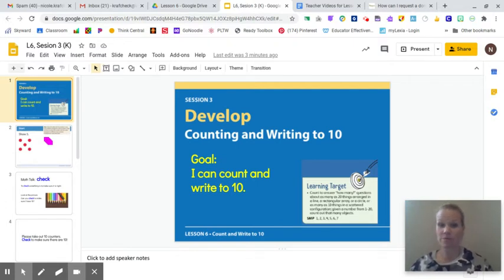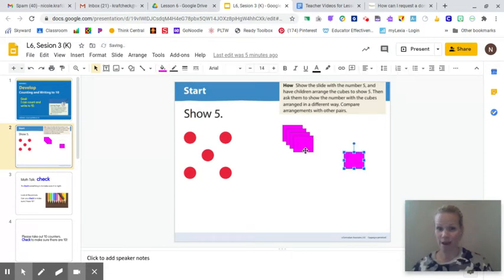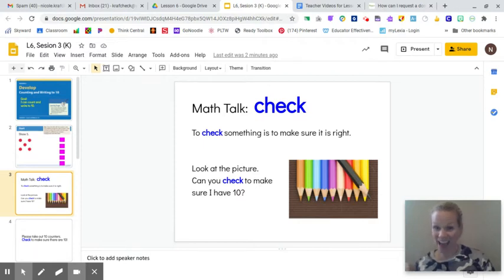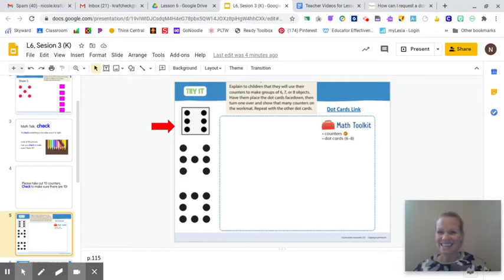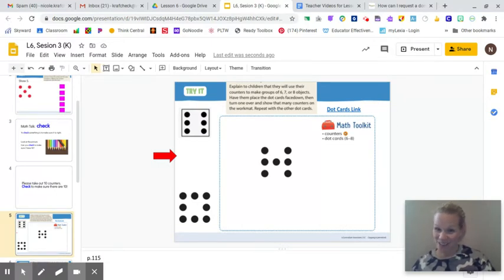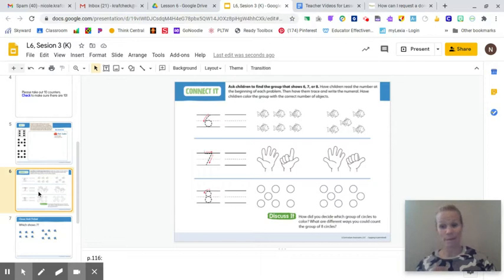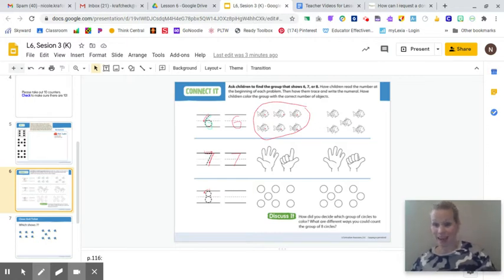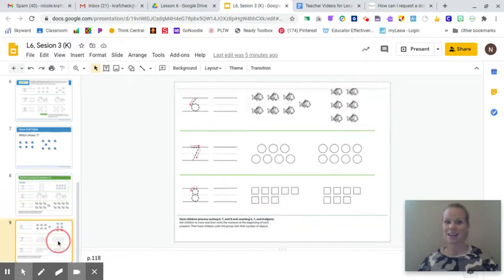Lesson 6, Session 3